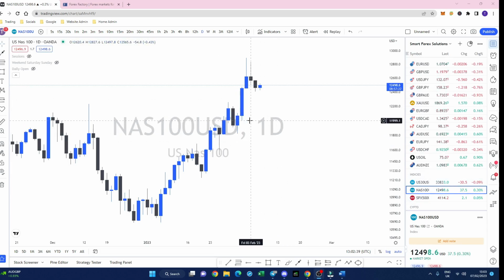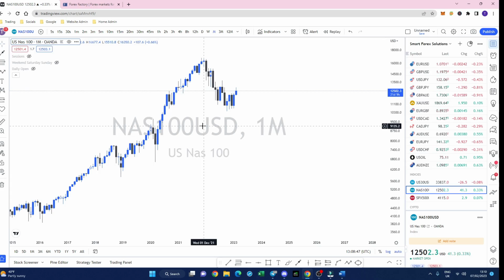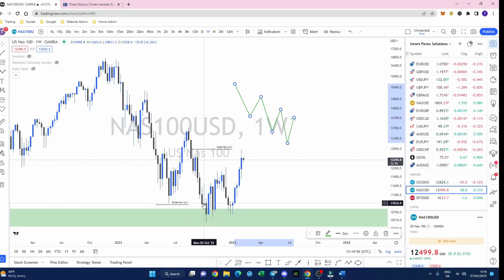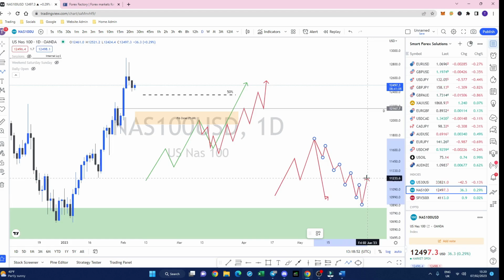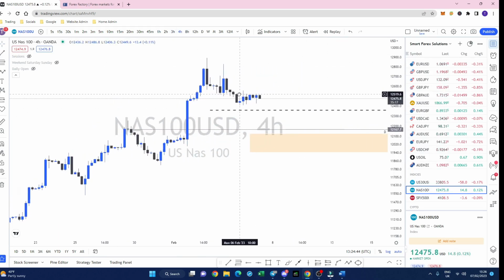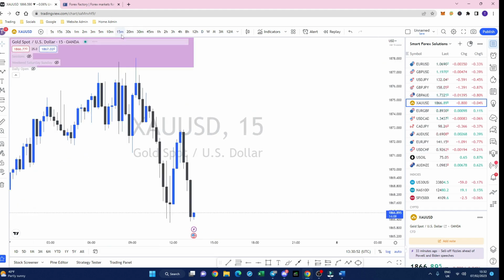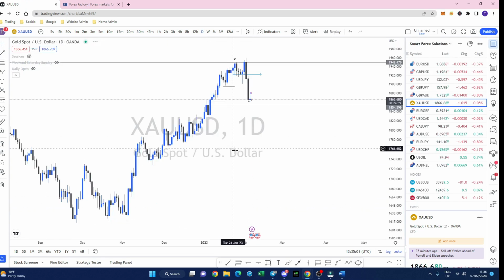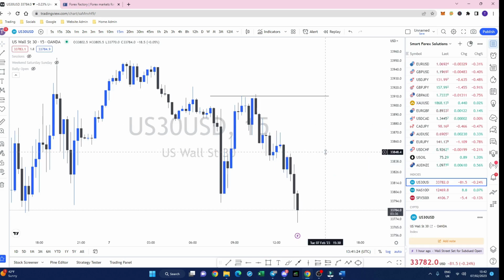30 de outubro de 2024